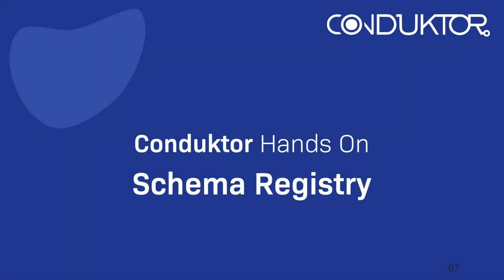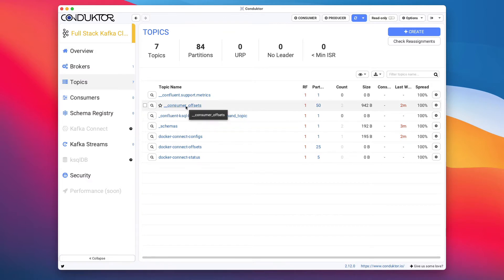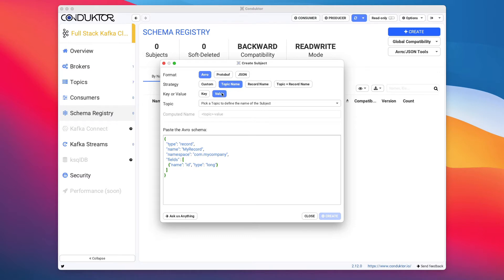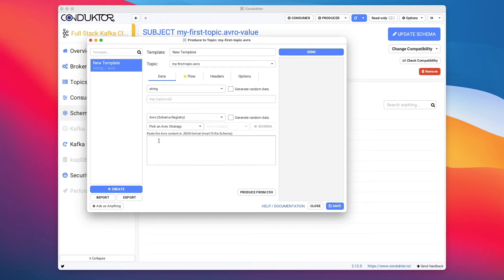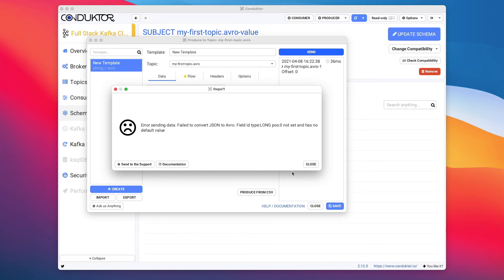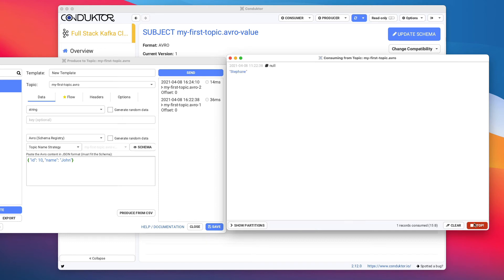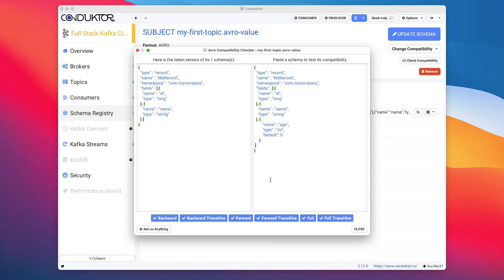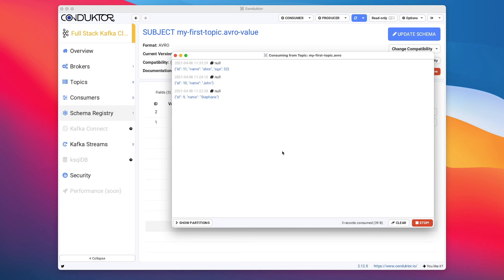How to use the Confluent Schema Registry with Conduktor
The Confluent Schema Registry and its REST API can be complicated to use, but we made your life much more simple using Conduktor. You can create, edit, delete schemas, and test their full compatibility straight from Conduktor!